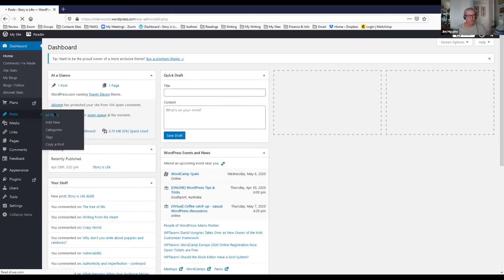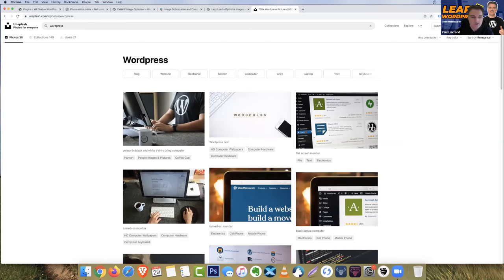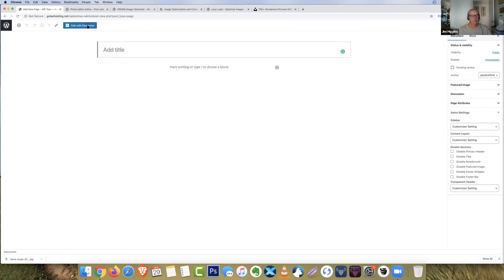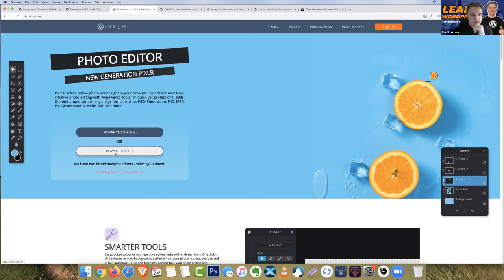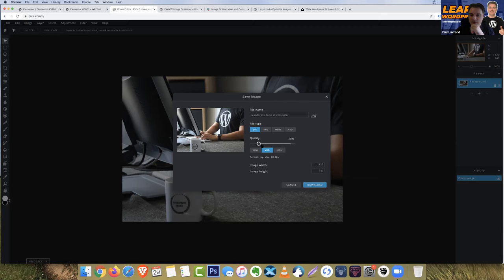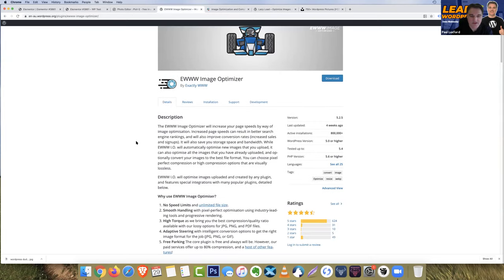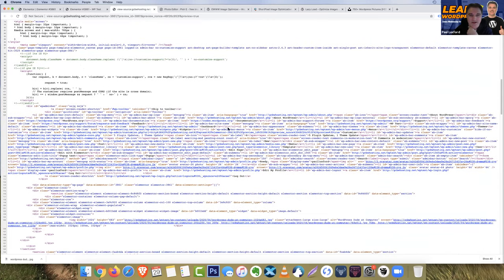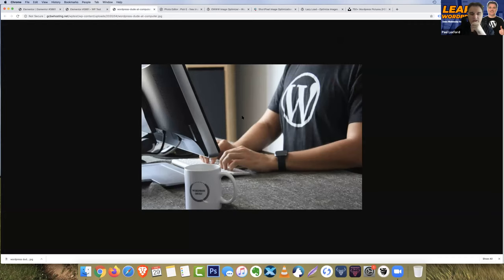Learn WordPress - Wednesday 29th April Zoom Session